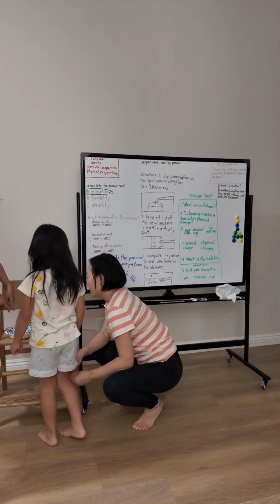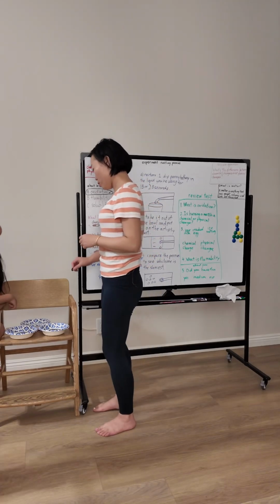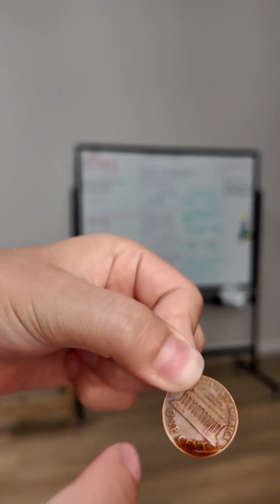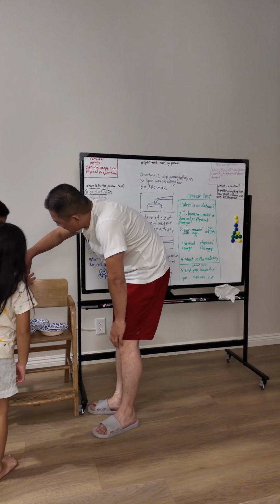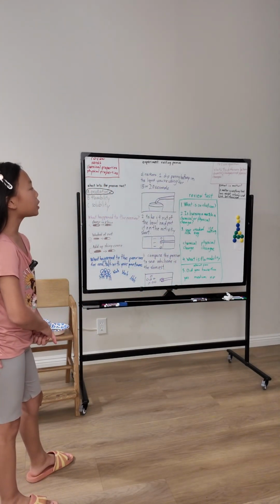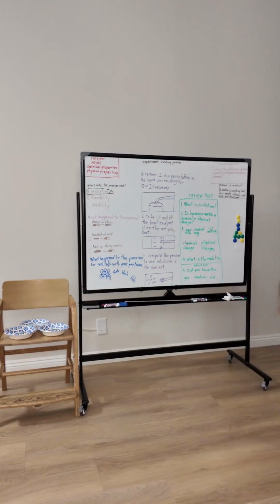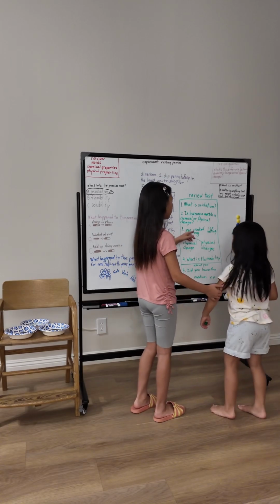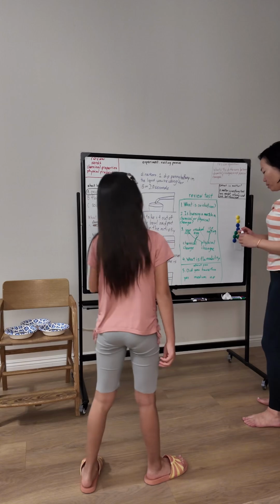The 10-year-old pupil taught chemistry experiment